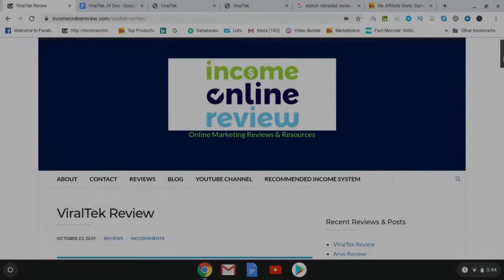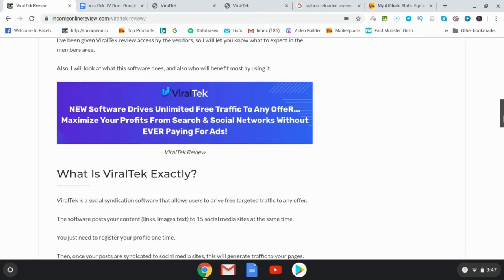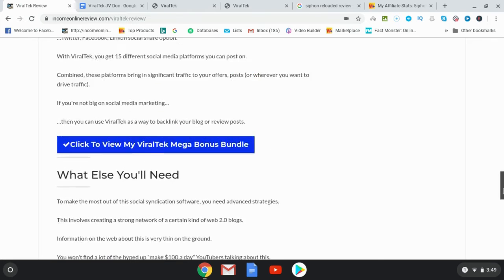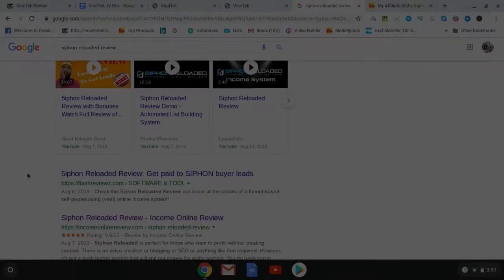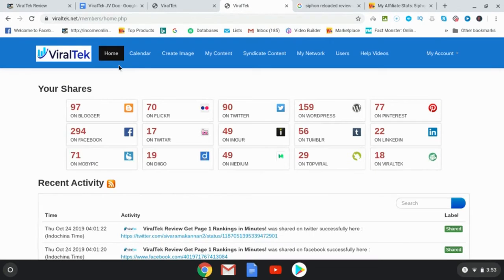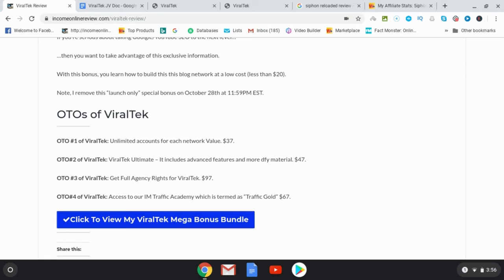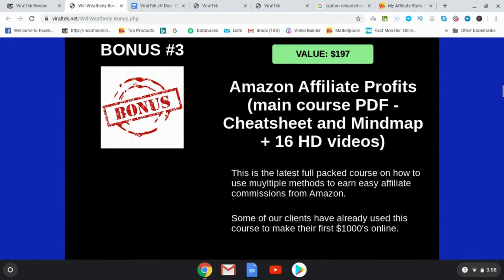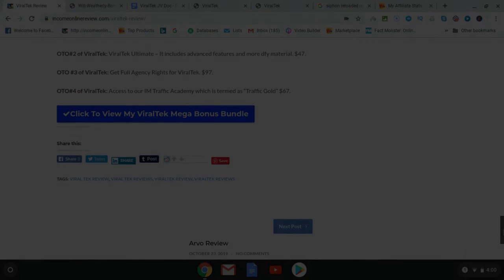ViralTek Review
ViralTek - Drive unlimited traffic to any web page or offer.

**About ViralTek**
ViralTek is a social syndication software by Declan Mc, Marc Gray, and  Jay Venka. It goes live on October 24th at 10AM EST. What does this do? The software posts your content (links, images,text) to 15 social media sites at the same time. You just need to register your profile one time. Then, once your posts are syndicated to social media sites, this will generate traffic to your pages. Also, this has the added benefit of raising your SEO power (your domain and page authority). In my ViralTek review, I show the one thing you need to take ViralTek to the next level. If you do not take this extra action, it won't be nearly as powerful.

Terms used to find this review:
Viraltek
ViralTek reviews
ViralTek bonus
ViralTek bonuses
ViralTek demo